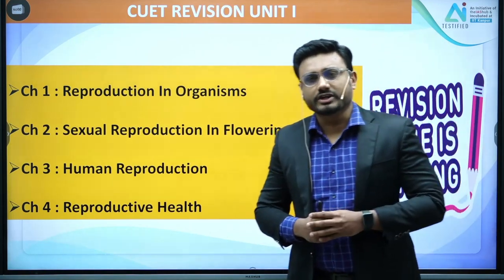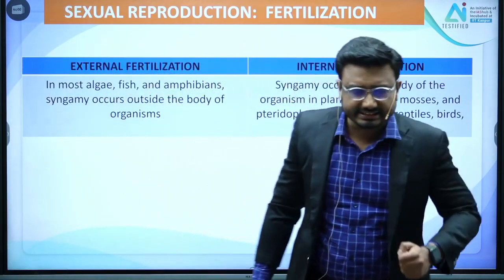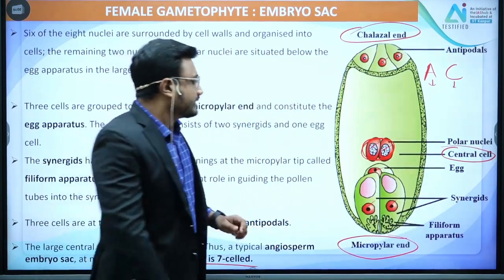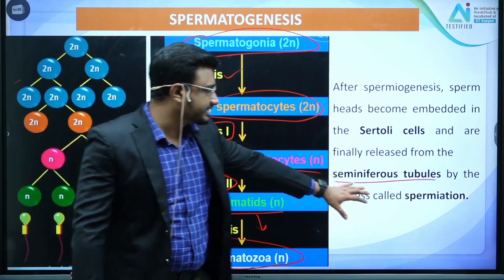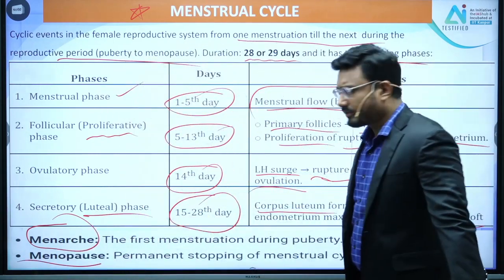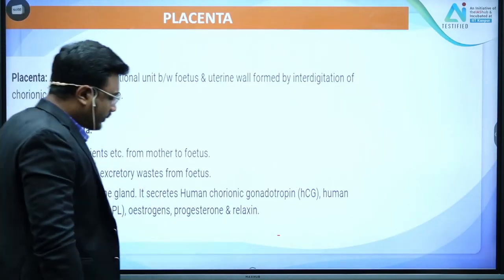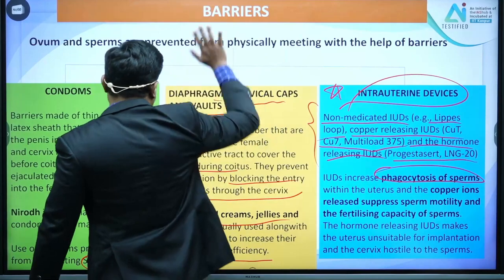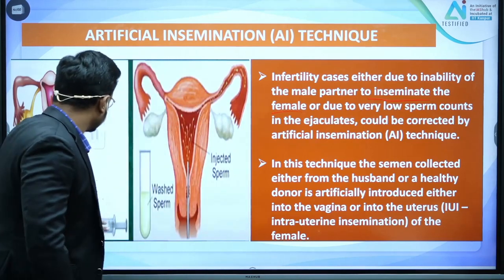CUET Biology 2024 Biology Marathon Series Session 1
This video covers the CUET Biology-Unit I syllabus.